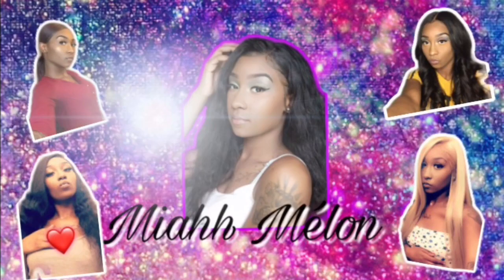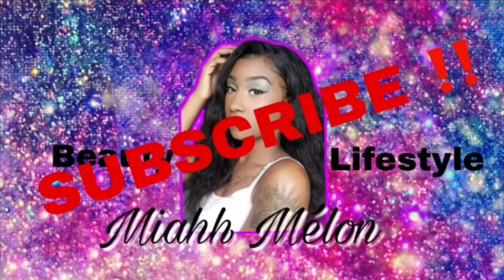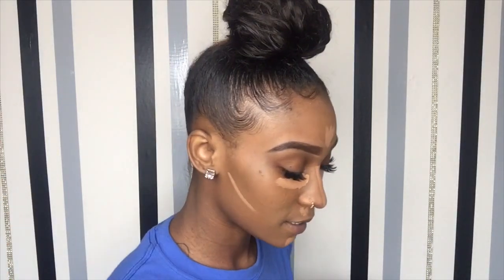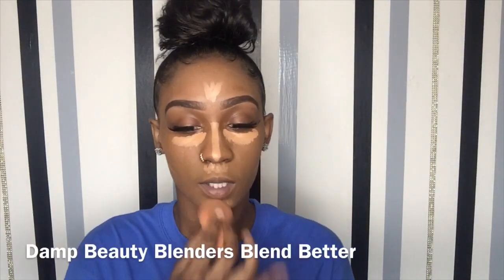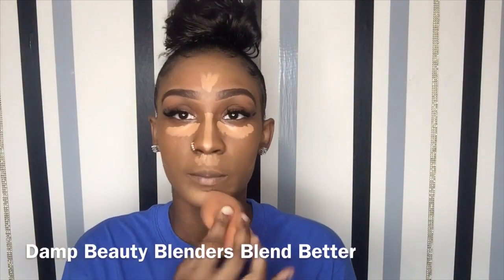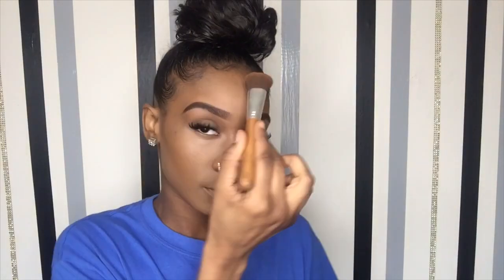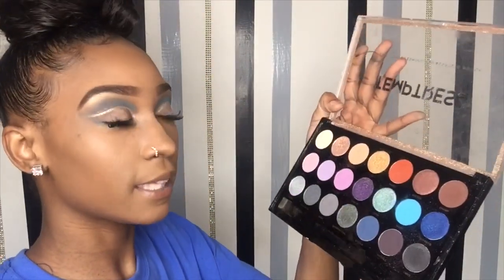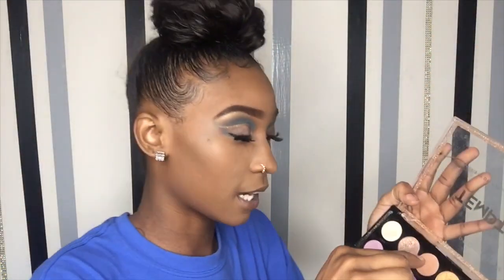Glowing Skin Makeup Beat || +Tips & Products || Beginner Friendly 2019!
Hey Yall In Todays Video I Was Doing A Random Makeup Look But I Will Show You Some Amazing Makeup Tips & Some Very Affordable Products To Achieve This Glowing Skin Makeup Look I Hope You All Enjoyyy ‼️

I Am Open To Do Any Videos Y’all Want To See Just COMMENT! & Ill Try To Get That For You!! Hope Y’all Enjoy & See You All In My Next Video!! ❤️

                    💋Social Medias 💋